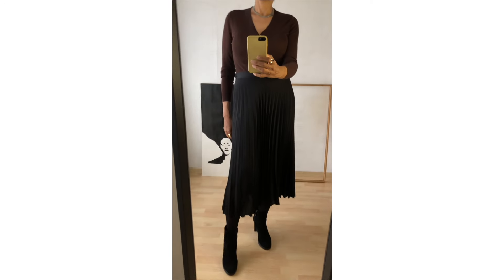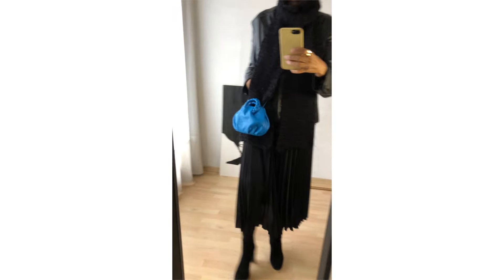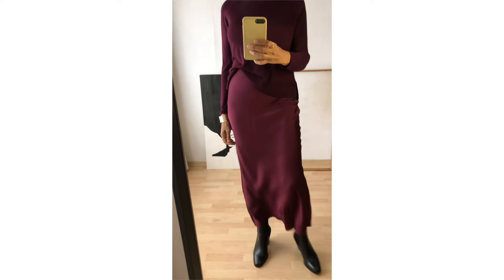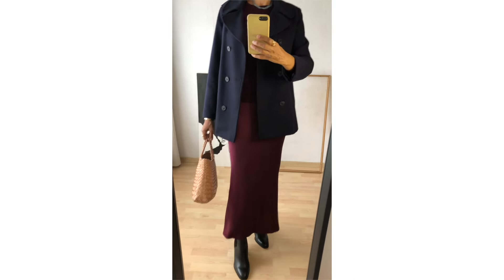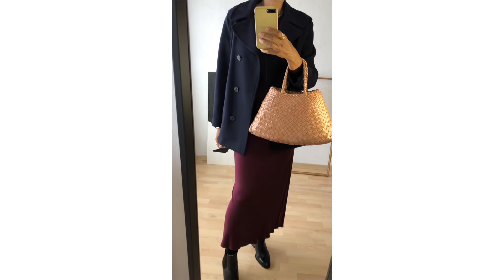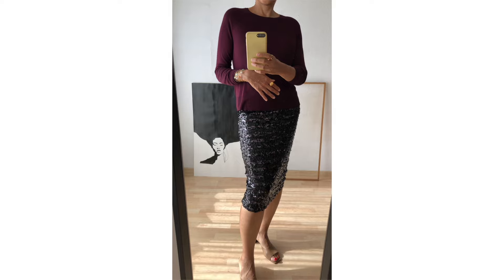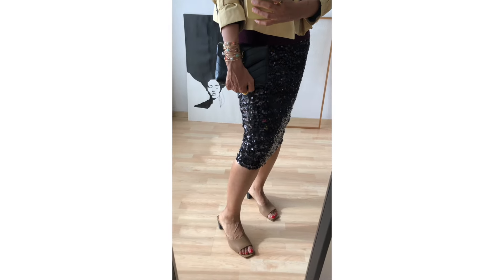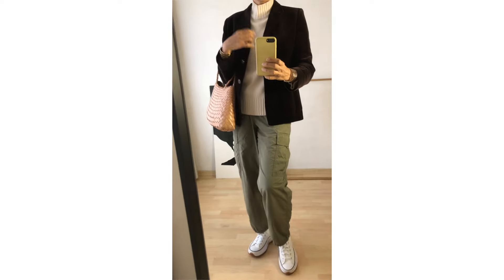WHAT I WORE AT THE BEGINNING OF FALL / CAPSULE WARDROBE 2024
Hello everyone!
Here is my last episode of "1 Week / 7 Outfits". I hope that will inspire you to shop your wardrobe to create new outfits. Enjoy the process! Have fun! And feel confident!